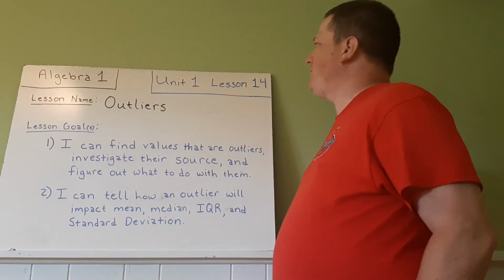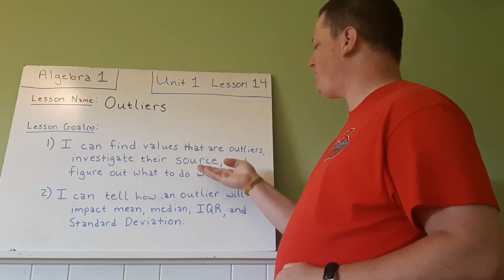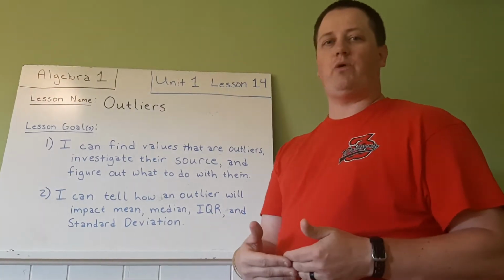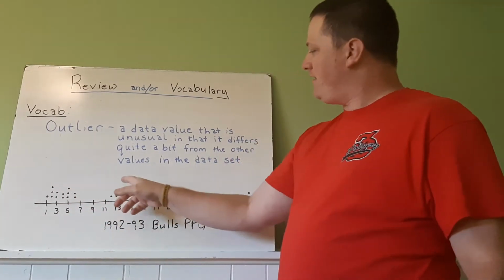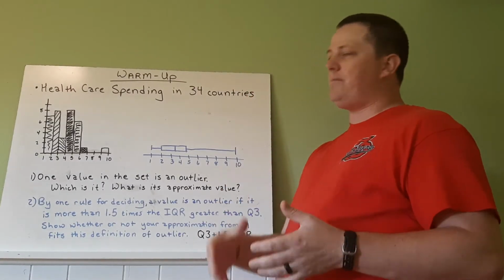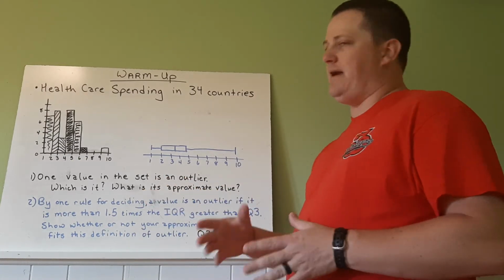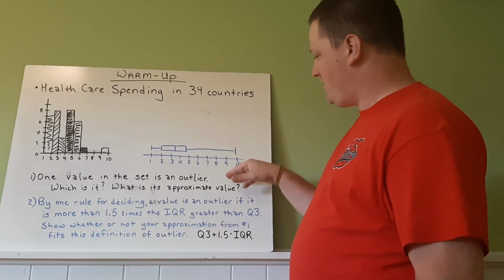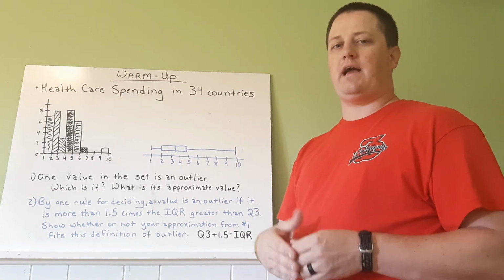1 -14: IM Algebra 1 - Outliers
Looking into how outliers affect mean, median, standard deviation, and IQR. Learning how to mathematically determine an outlier.